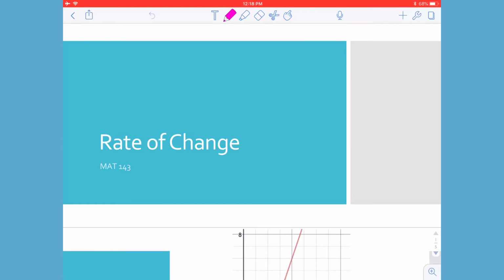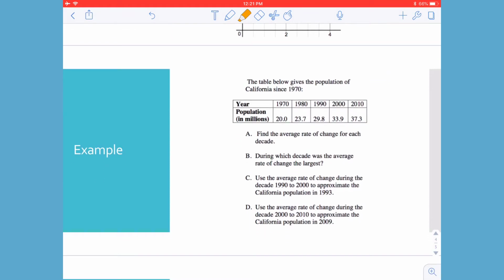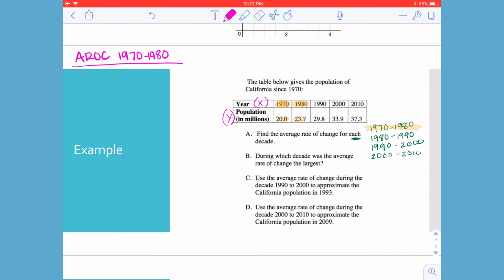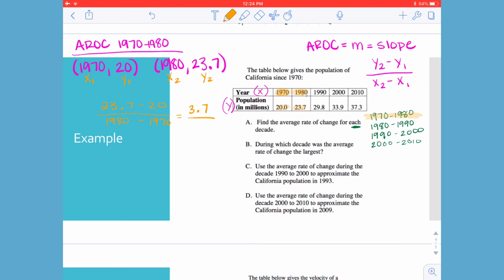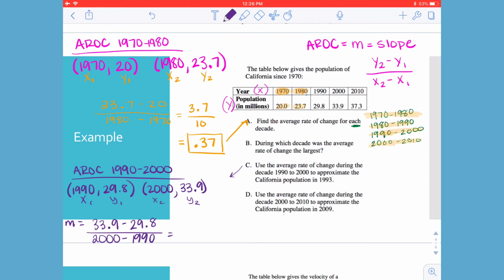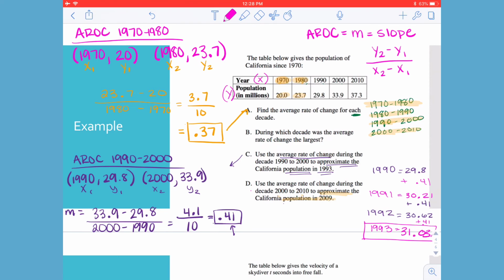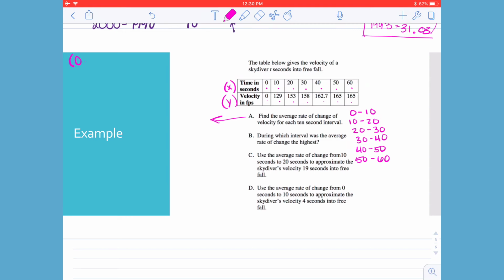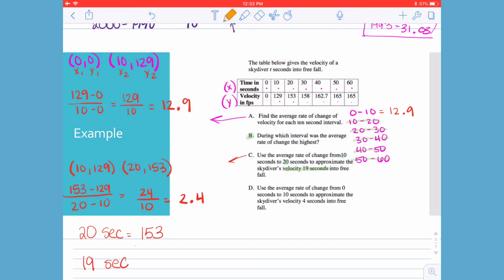Rate of Change